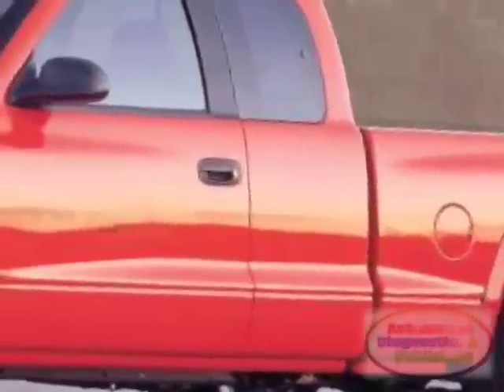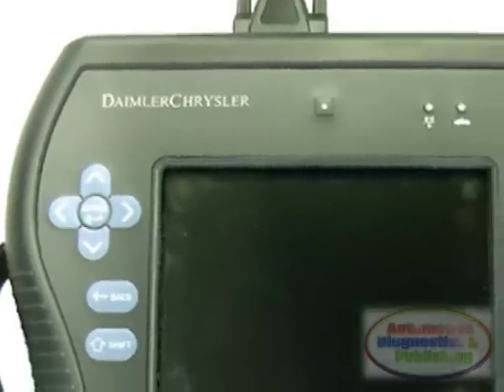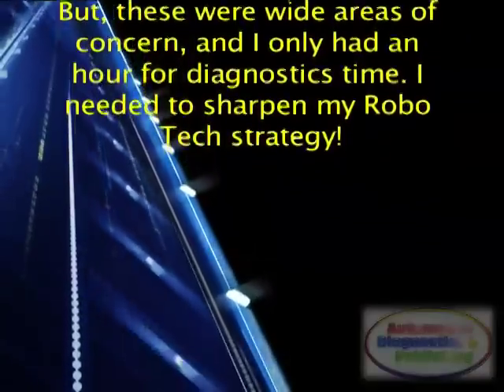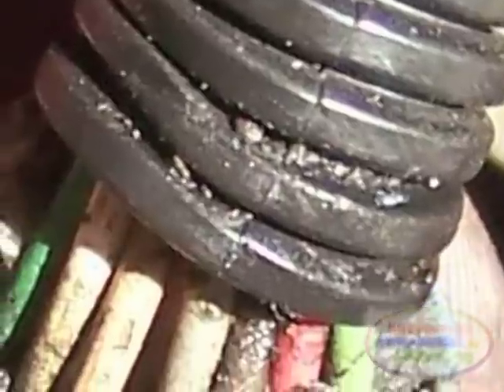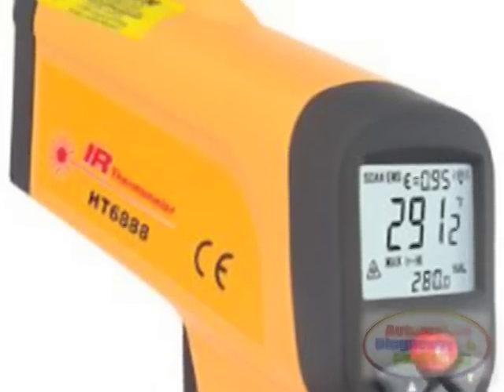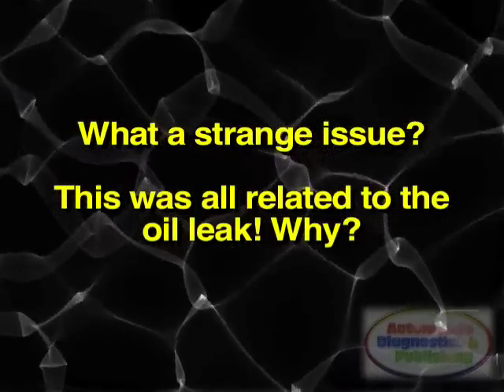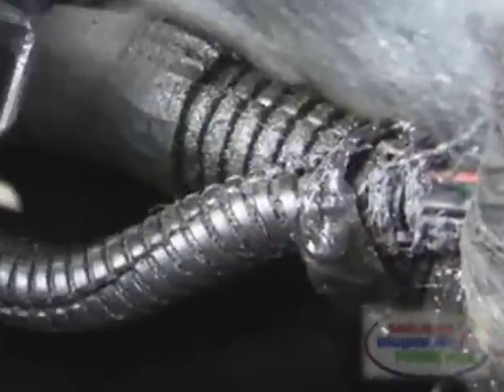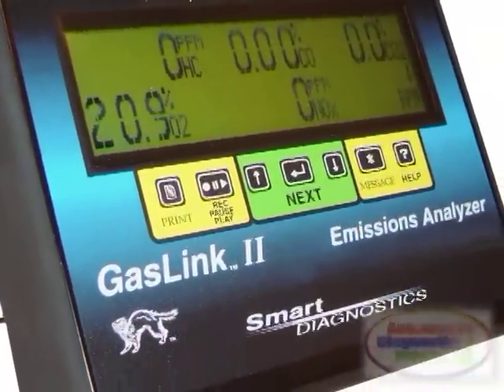Oil Drowned Dakota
Automotive Robo Tech was called to a shop with a 2001 Dodge Dakota, and a 4.7 liter engine that had erratic fuel trims with a rich operation. The shop also scanned the vehicle and obtained a series of O2 sensor codes. A basic tune up was performed, including the spark plugs and wires. Then, the front O2 sensors were also replaced. But neither of these repairs corrected the problem. The codes were erased, the vehicle was driven and the same codes came back again. The tech did say that the valve cover gaskets were replaced due to an oil leak, which might have damaged the O2 sensors. I took that with a grain of salt.

When I got to the shop, I immediately started my diagnosis plan by scanning the E C M. Sure enough, there were O2 sensor codes present and the perennial P0172 and P0175 or fuel system too rich. A rich condition is a bit more rare than a lean one. More issues are related to lean conditions, not rich. But this was the opposite. So I started thinking what would drive the mixture rich, like a plugged fuel regulator return, leaky injector, and excess fuel in the oil or even a blown head gasket. But, these were wide areas of concern, and I only had an hour for diagnostics time.

I needed to sharpen my Robo Tech strategy! What is the fastest way to determine mixture? It was either a 5-gas analyzer or using the O2 sensors.

I decided to go with the oscilloscope and the O2 sensors, since the 5-gas took longer to set up. The O2 sensors were brand new, so I knew there were good. I proceeded to connect channel 1 of the scope to the O2 sensor's signal wire. I did find something curious. It seemed that the valve cover gasket was leaking again, because I found the O2 sensor wires oil soaked. I checked for oil leaks at the valve covers, but found none.

What was going on here? Could it be that the What happened next?. Get the whole story right now!. Watch the entire story right here in this video right now!.

Presented using advanced software CG animation and editing technology to help you understand. Part of our Automotive Technology series shown here on this channel. Enjoy...